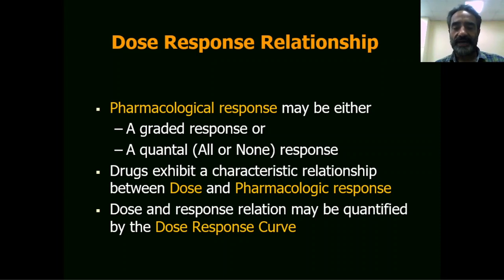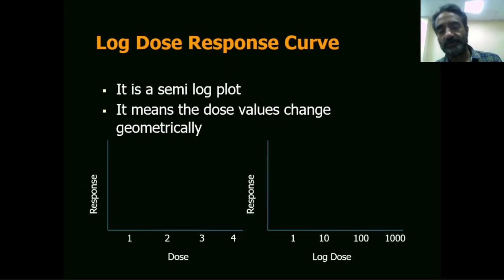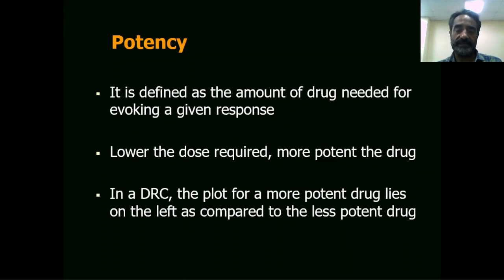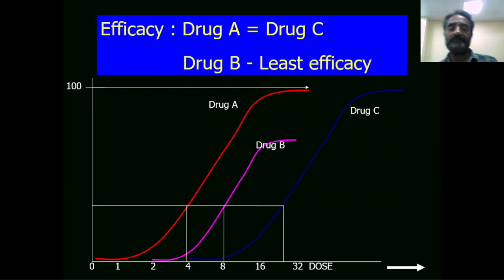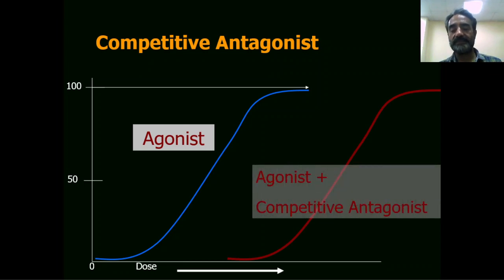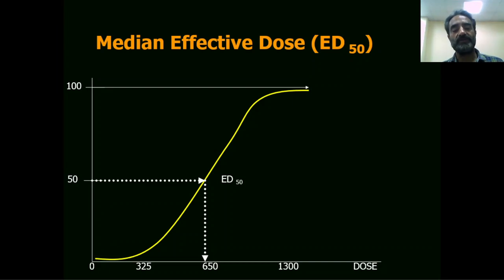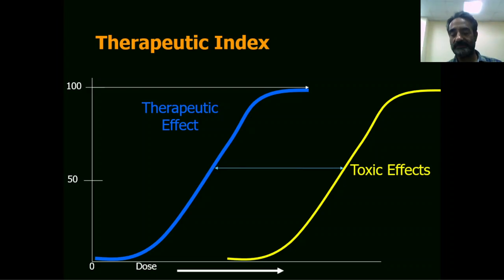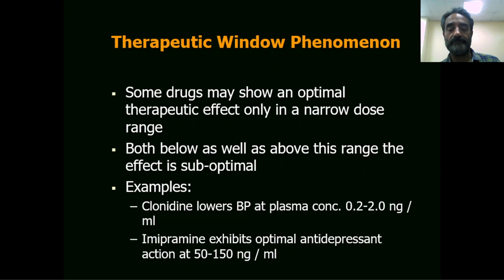DOSE RESPONSE CURVE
DR NAVYUG RAJ SINGH PROFESSOR PHARMACOLOGY